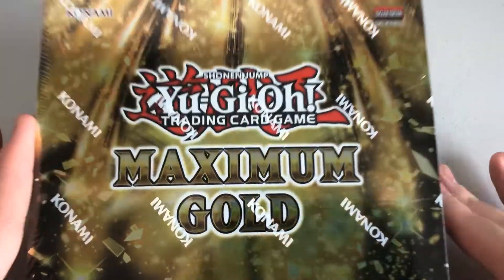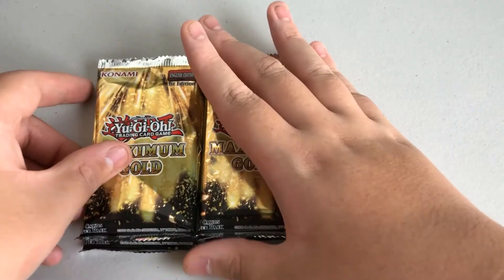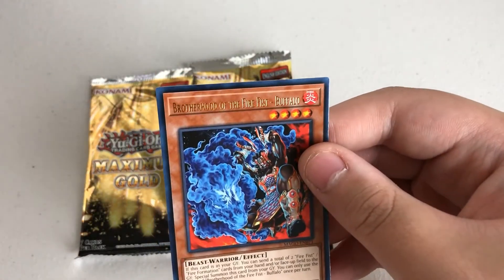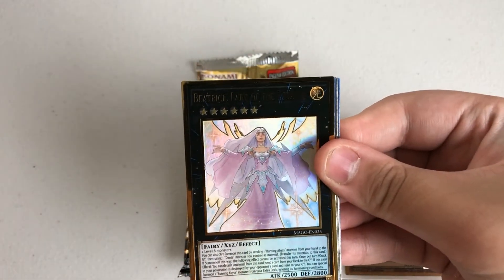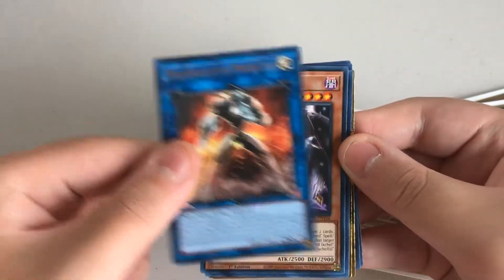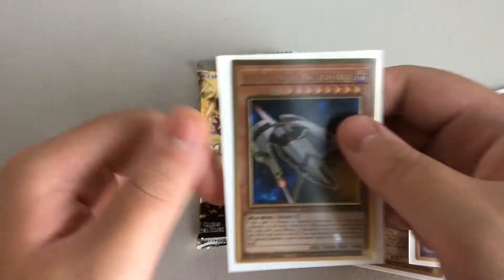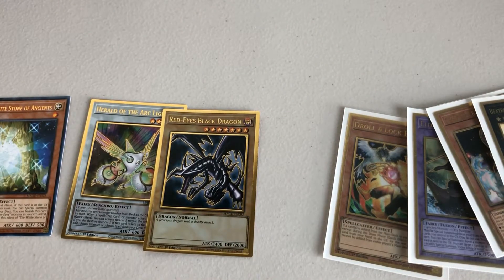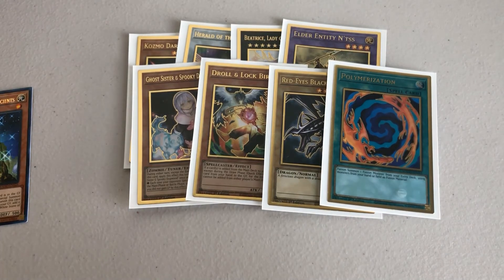Yu-Gi-Oh! Maximum Gold single box 2 opening! + Droll and Lock Bird!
In this single Maximum Gold box I pulled a Droll and Lock Bird!